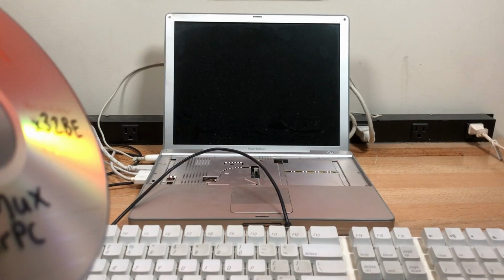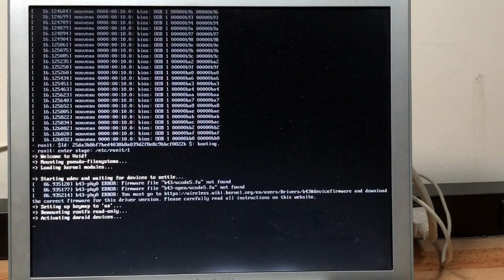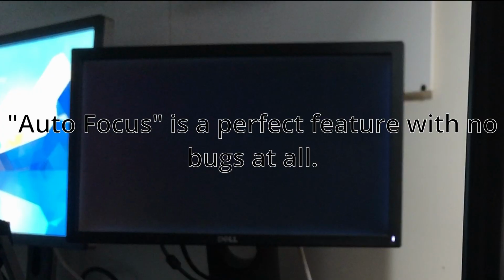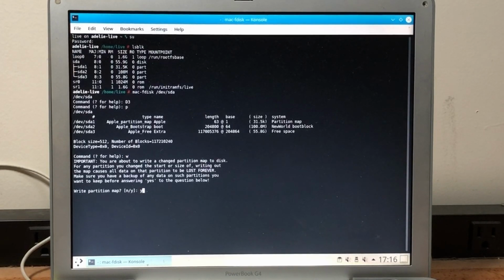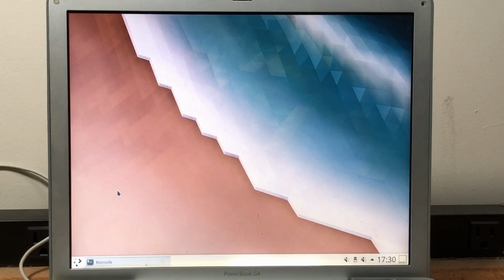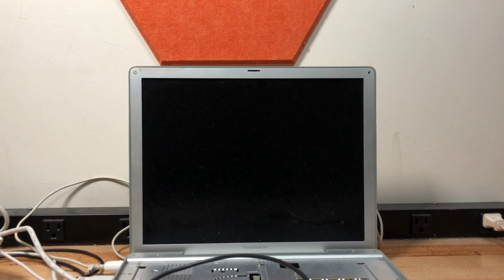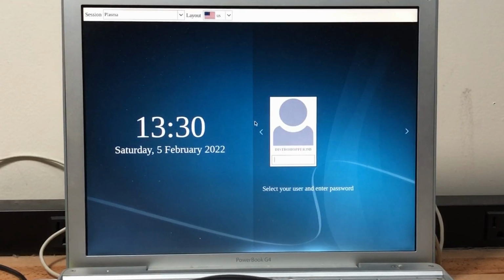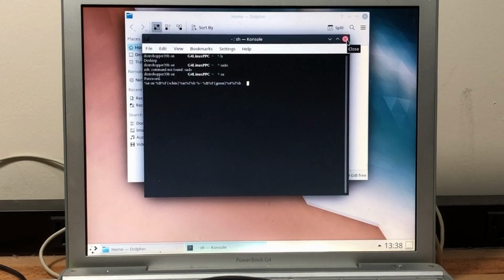We got a GUI working! PowerPC Linux Part 2 (Not a tutorial)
In this video, I attempt to install Void Linux PowerPC edition on my PowerBook G4 12 inch. However, it didn't work due to the fact that the X.org GUI won't go past a black screen, so I re-installed Adélie Linux 1.0rc1 and it worked just fine! However, there's a problem...

Important Links:
- Void Linux PPC Website & Download (didn't work for me)
- Installation Guide for Adélie Linux